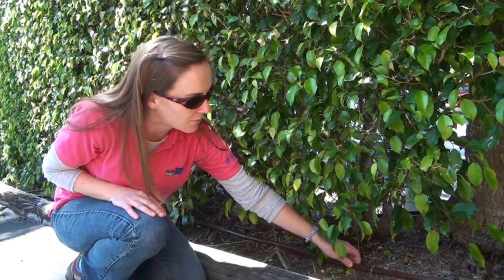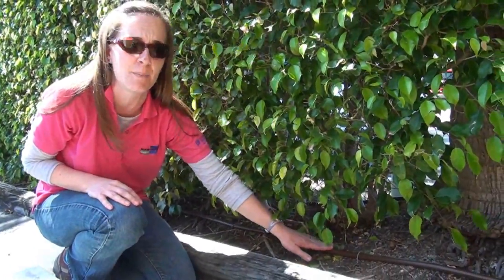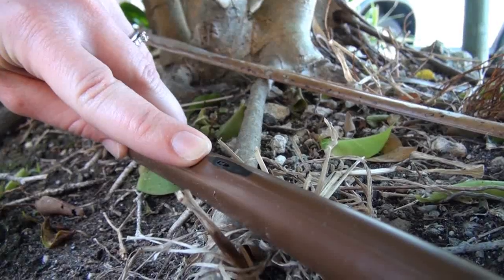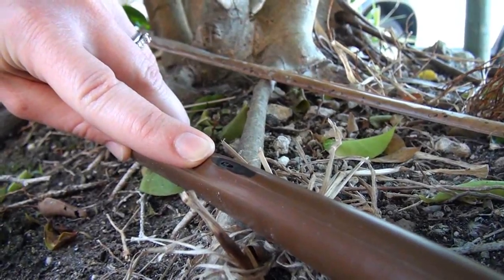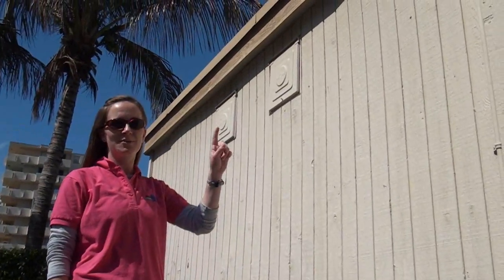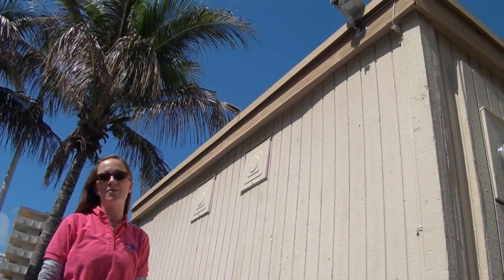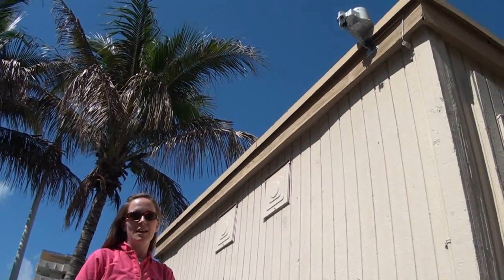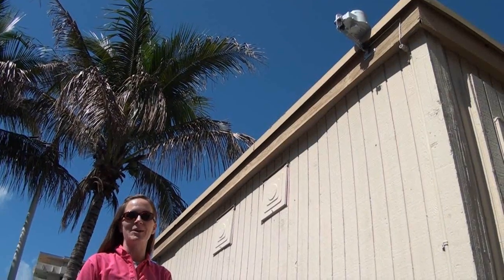Getting the drop on drip line irrigation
Much of our work as the Urban Conservation Unit involves combatting the prevalence of poor landscape irrigation system design. These deficiencies include installing sprinkler heads with different application rates in the same zone as well as watering different types of plant life within the same irrigation zone. Both of these design flaws result in water waste and stressed plants. That said, when it comes to shrubs and hedges our favorite recommendation is the use of drip irrigation. Drip irrigation in an efficient means of water delivery to shrubs that keeps their leaves dry and their roots wet. This video features a large North Miami Beach property that took our recommendations to heart and replaced all its high-volume spray heads in shrub zones with drip line. In addtion, it installed a weather-based, or smart controller, to ensure irrigation is only applied when necessary and at a rate reflecting both the needs of zone plant life and the application rate of the zone.